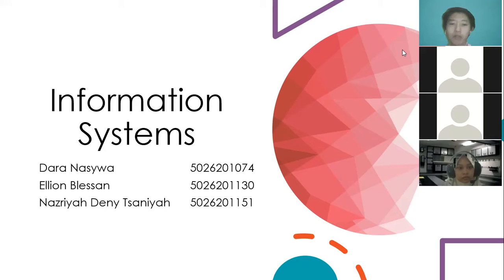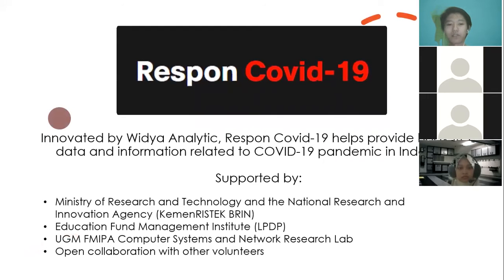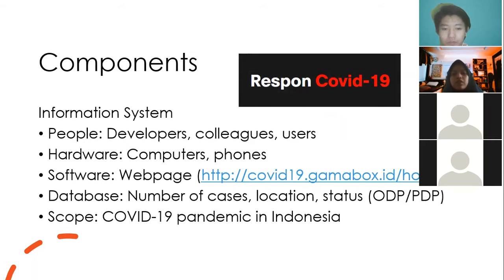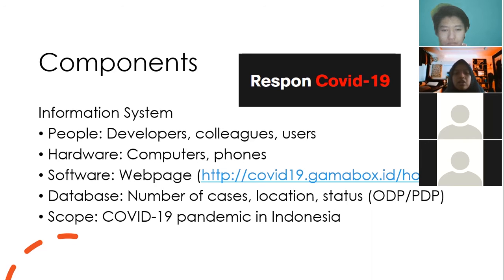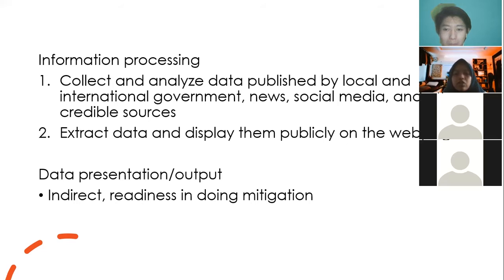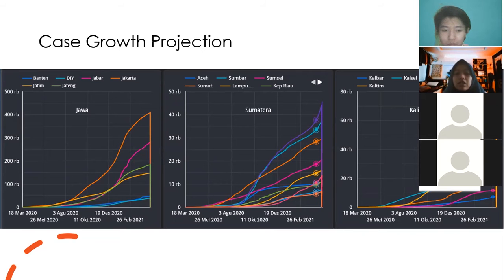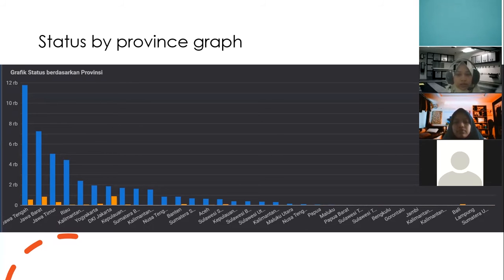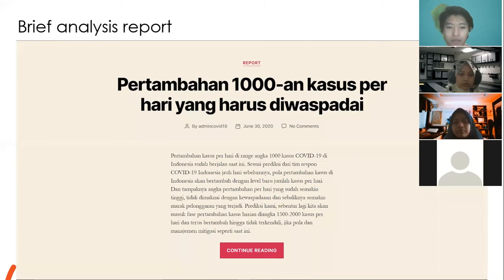Information Systems Group 10 Presentation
Bahasa Inggris (37)
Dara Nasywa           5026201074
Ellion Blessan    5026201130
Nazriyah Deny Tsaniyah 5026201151